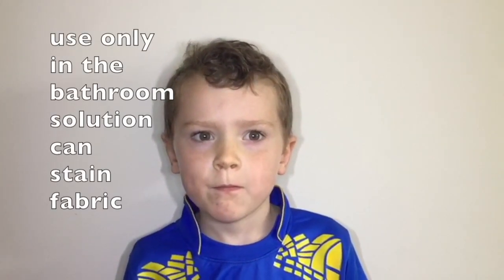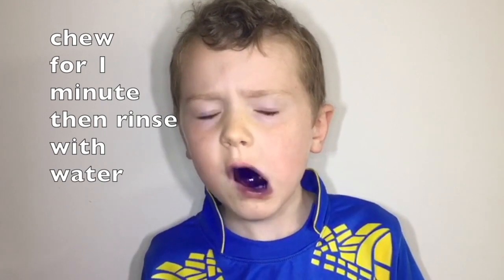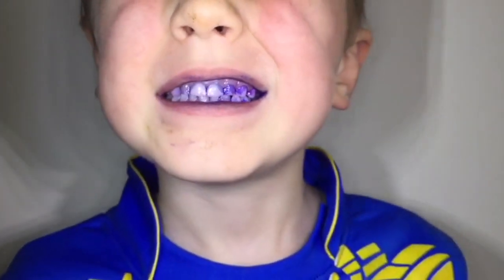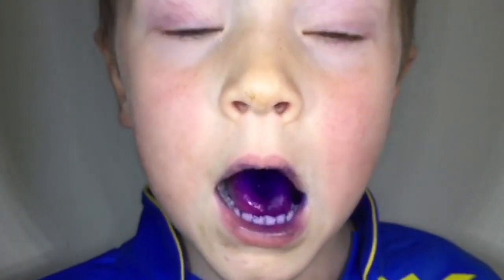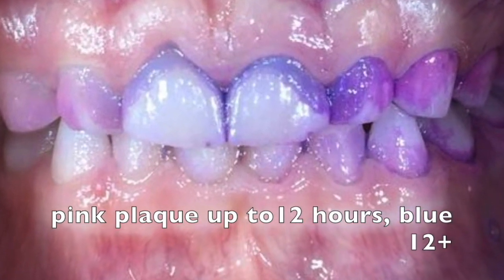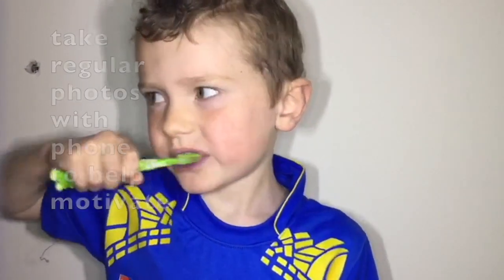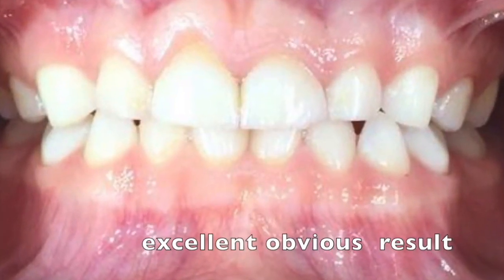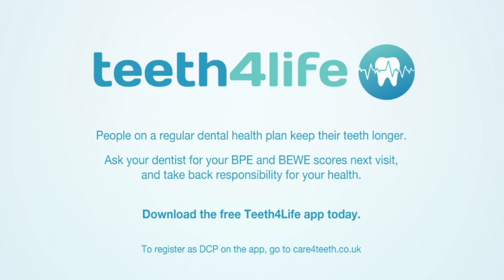Teeth disclosing technique to motivate and improve your child's oral health. Download teeth4life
This video is about child disclosing. There is still no better way to demonstrate your toothbrushing than disclosing plaque. It's messy, so be careful and supervise your child. Make it a fun and hopefully rewarding regular activity to encourage your child to improve their cleaning and their responsibility​ for their future dental health.